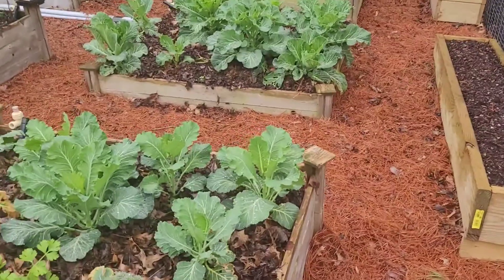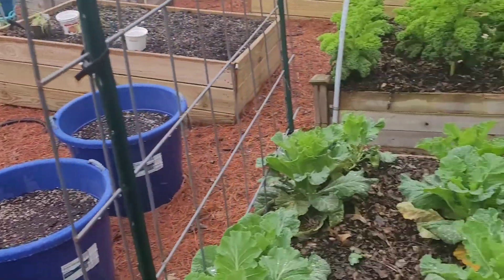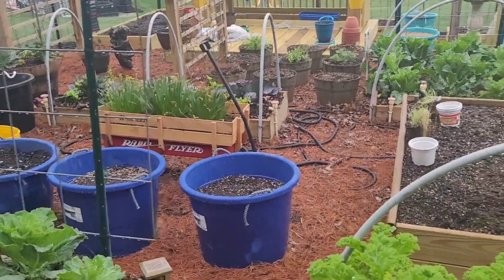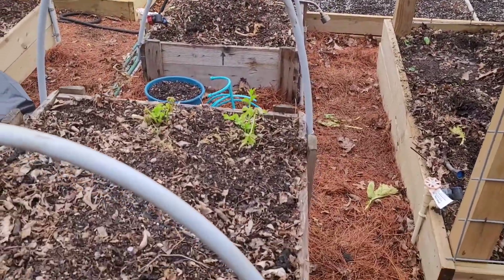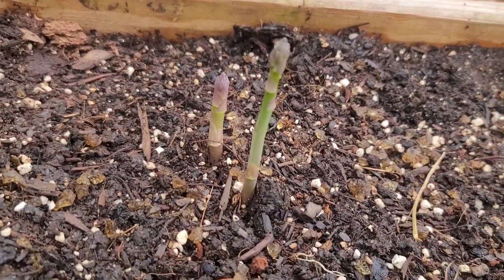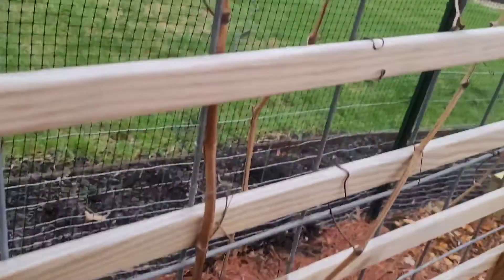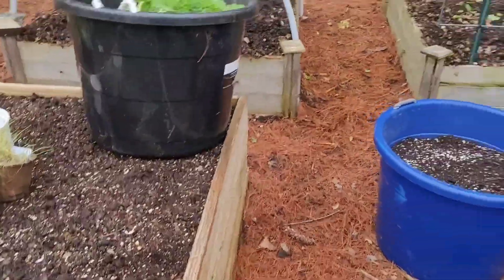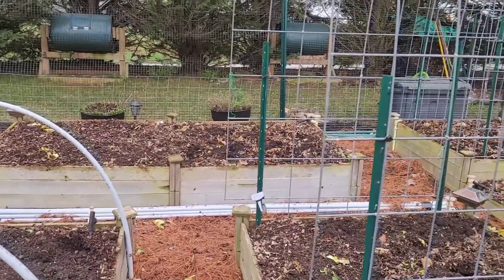Harvesting Collards and Kale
Quick vid